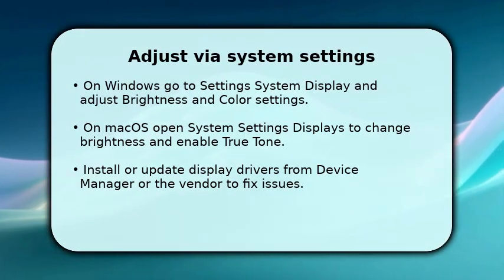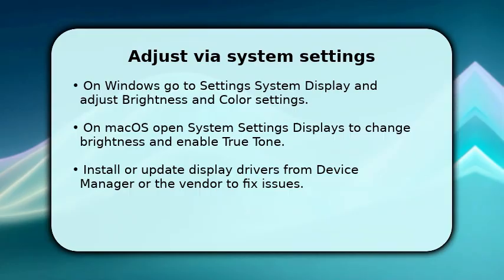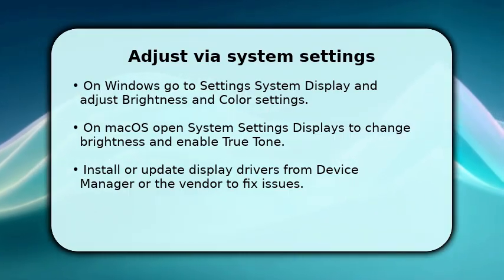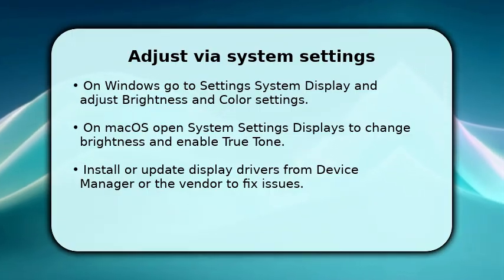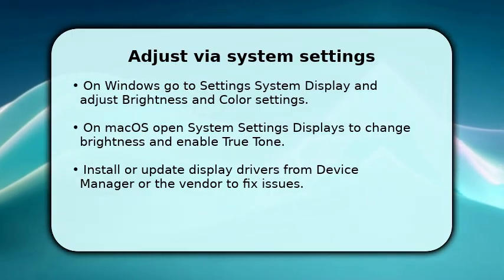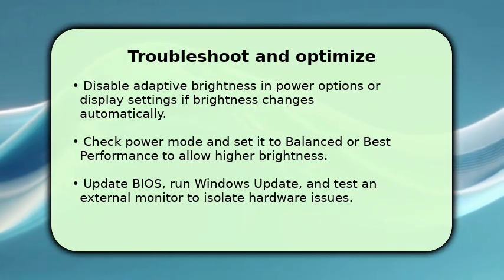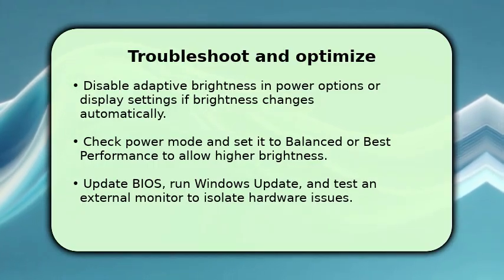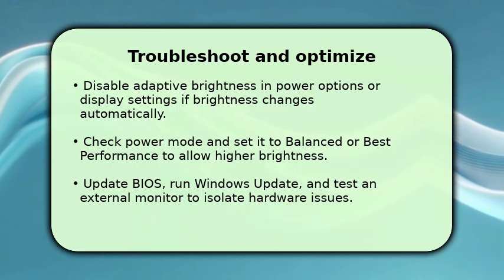How to Get Brightness in Laptop - Step by Step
How to Get Brightness in Laptop - Step by Step | 🔒 Surfshark VPN Deal — Stay private and secure. $1.99/mo + 3 Months Free ▸

Discover the simple steps to enhance your laptop' extrinsic brightness for better visibility in various lighting conditions. This video guides you through adjustments on different operating systems, ensuring a brighter screen experience without compromising battery life.

laptop brightness, increase display brightness, adjust laptop backlight, brightness settings for laptops, improve visual clarity of your laptop, how to adjust laptop lighting, enhance screen visibility on a laptop, step-by-step guide to increasing laptop brightness, laptop display luminosity tips, optimize laptop backlight